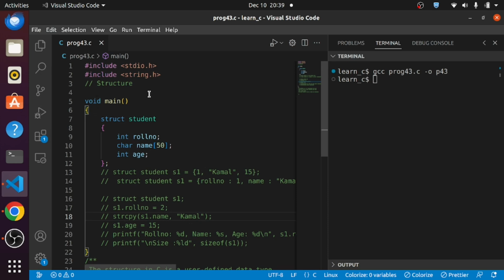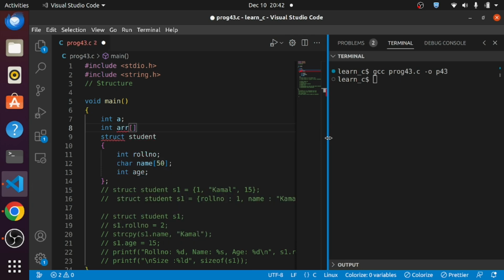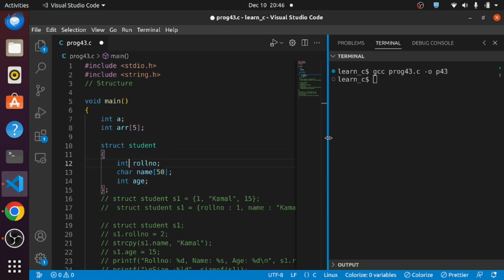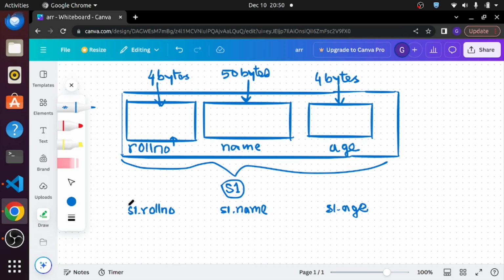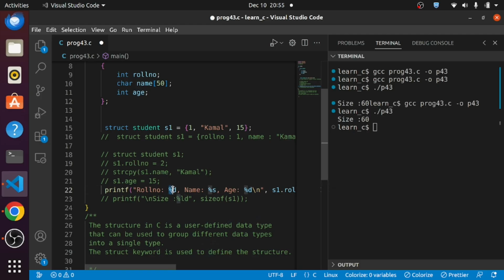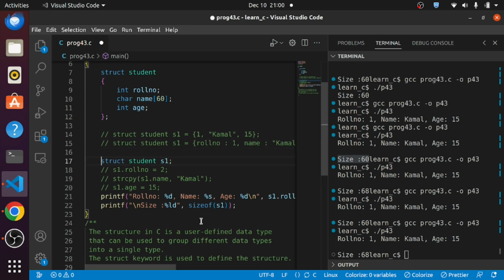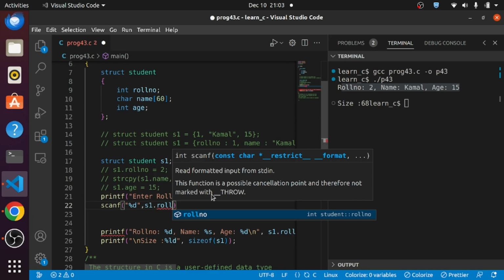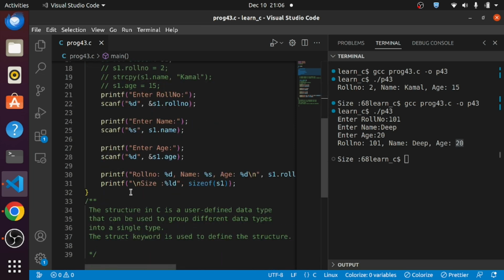About Structure Datatyte in C language 🖥️ | Step-by-Step Guide | Paresh Programming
In this video, we’ll explore key concepts that every C programmer should know, including:

In C programming, a structure is a user-defined data type that allows you to group different data types together. This enables you to represent a collection of related variables (possibly of different types) under a single name, making it easier to handle complex data.
Structure Declaration:
To define a structure, we use the struct keyword, followed by the structure name, and a block containing the members (variables) of the structure.

struct struct_name {
    data_type member1;
    data_type member2;
    data_type member3;
    // more members